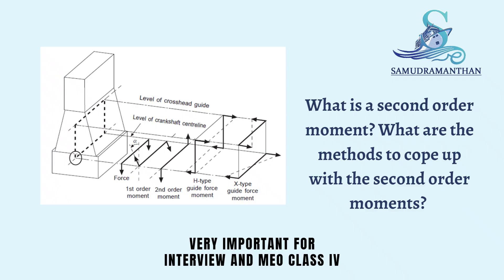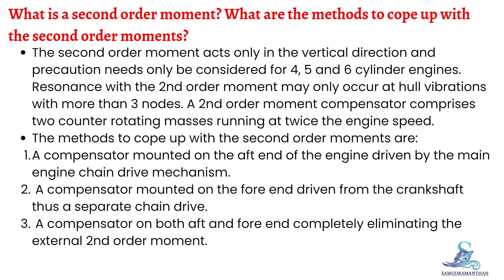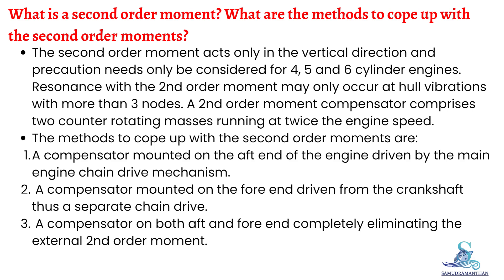MEO Class 4 Oral | What is the Second Order Moment?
In this video, we dive into the concept of the second order moment, exploring its meaning and applications in statistics and engineering. Learn how the second order moment relates to variance and distribution, and why it is crucial for data analysis. We’ll also discuss effective methods to manage and cope with second order moments in practical scenarios. Ideal for students, researchers, and professionals looking to deepen their understanding of statistical concepts!